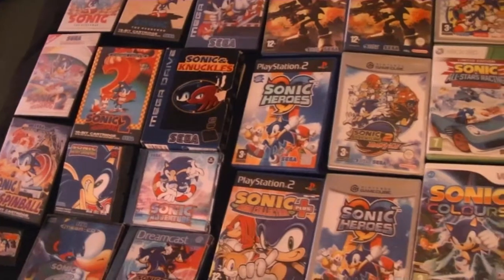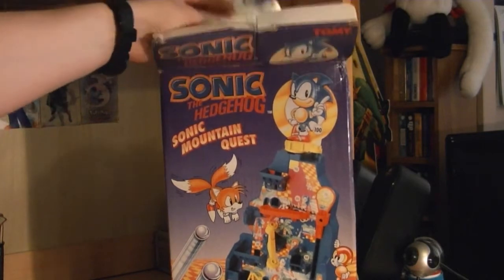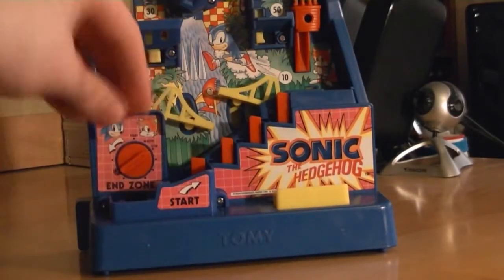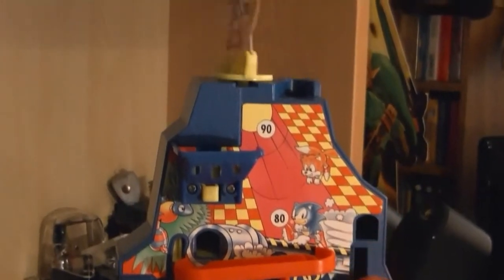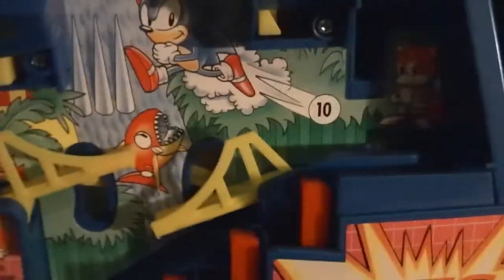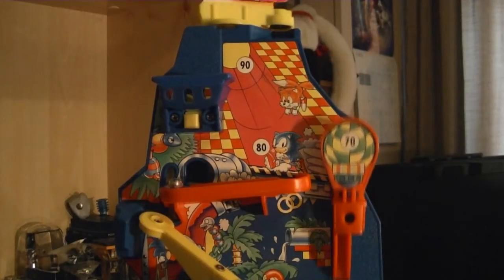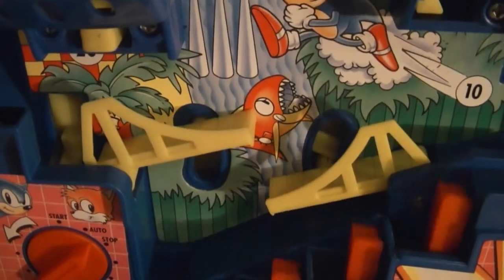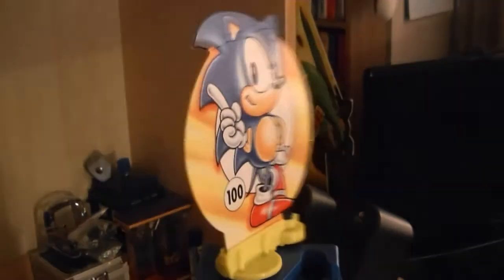The Quickie Game Review - Sonic Mountain Quest Review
This time we are looking at an electronic ball climbing game based on Sonic the Hedgehog.